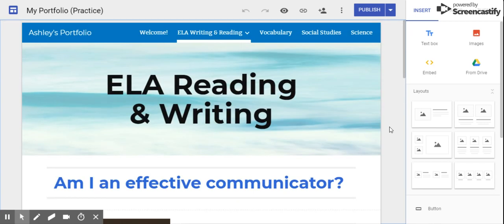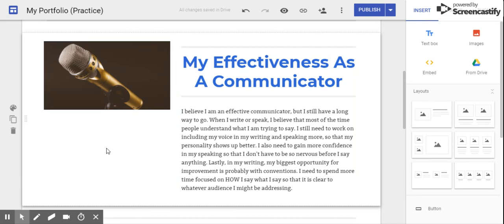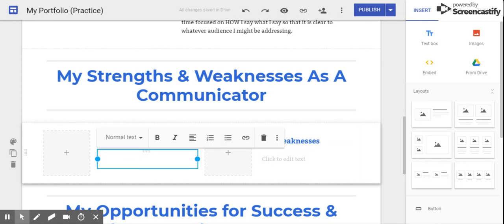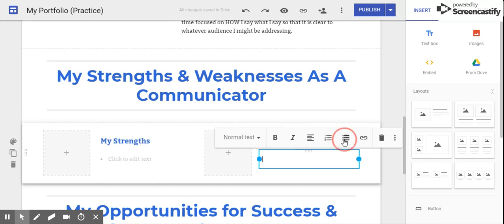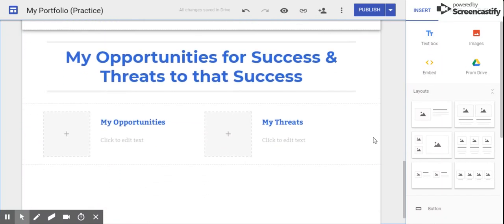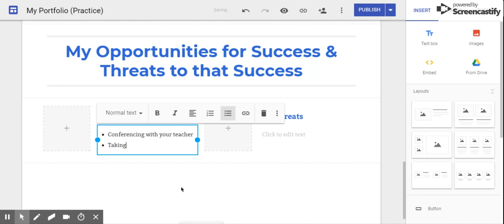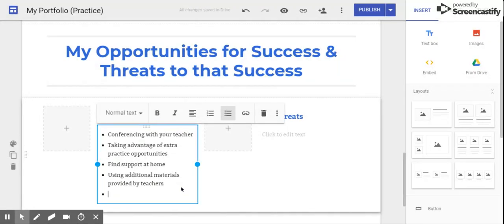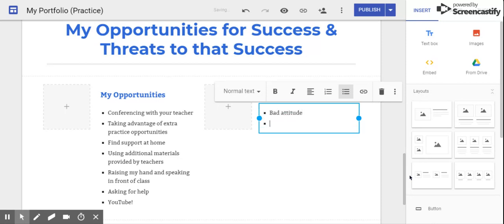Portfolio Example - SWOT Analysis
Am I an effective communicator?